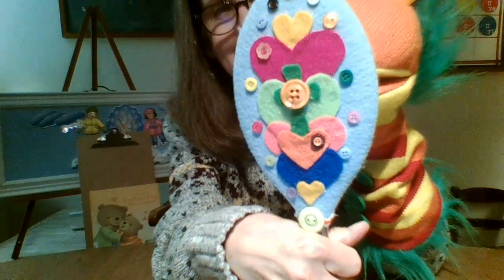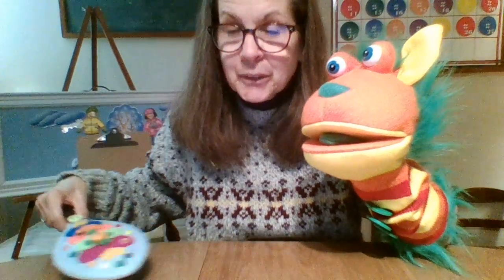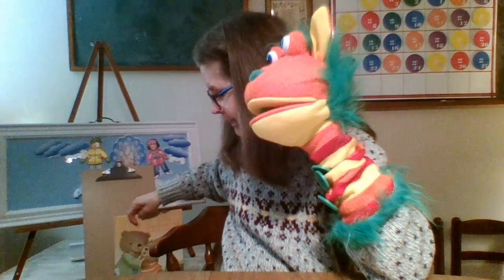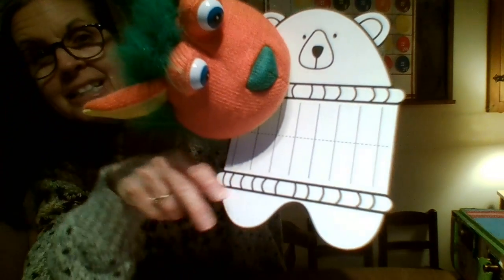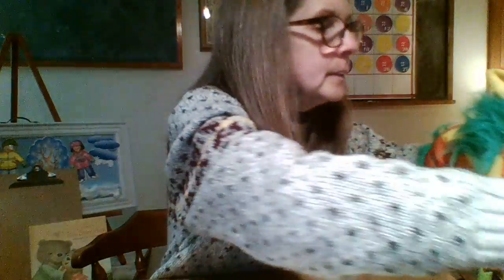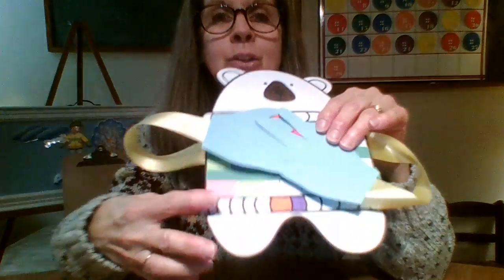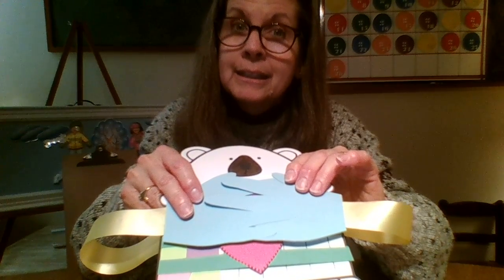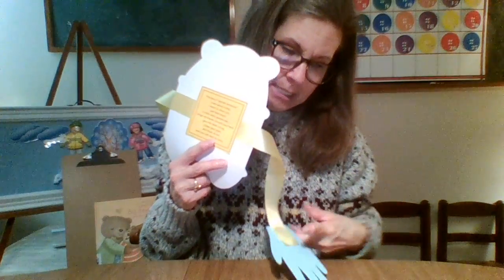Discover Craft Cooper's Big Bear Hug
Did you know that you can send your loved ones a hug through the mail?  Join Miss Tracie as she creates a big hug just for you, to give away, just from you!  You can put a smile on someone's face today and a warm feeling in their heart.